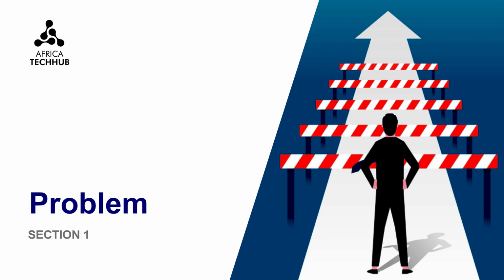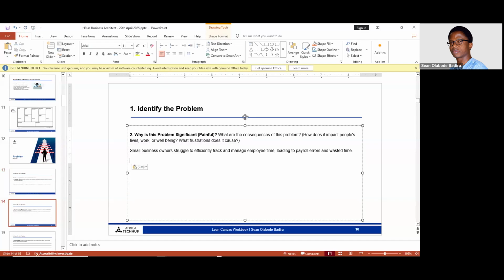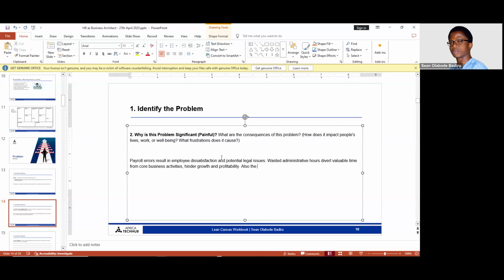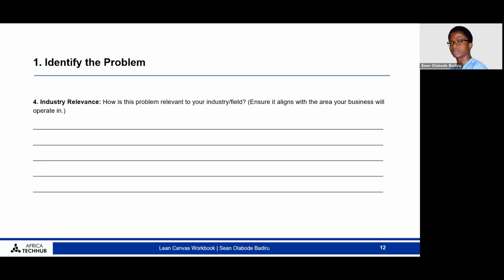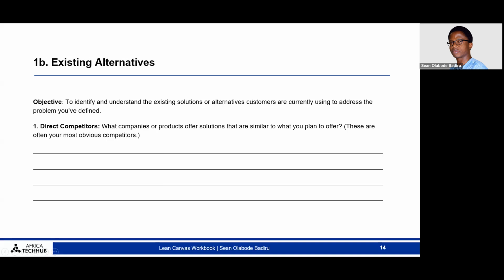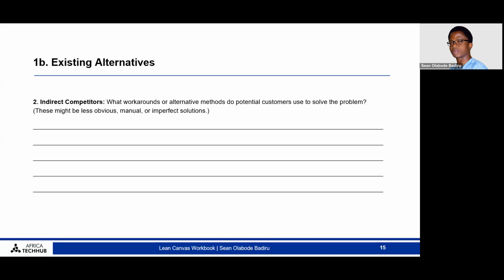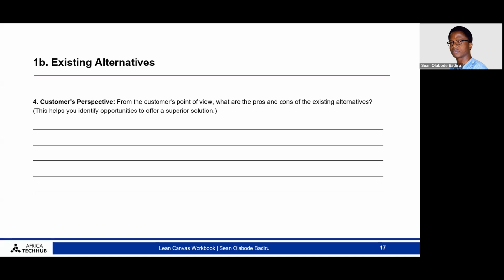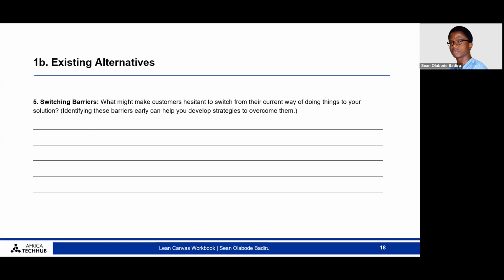Problem Statement (Business Model Development) | Sean Olabode Badiru